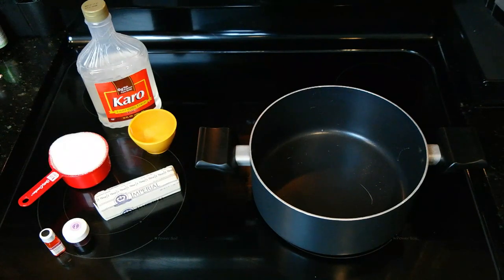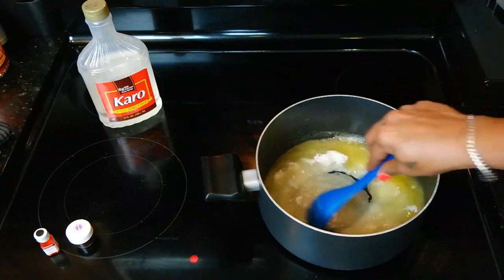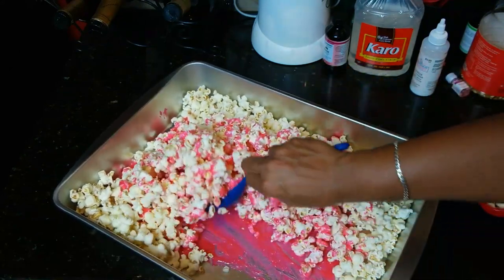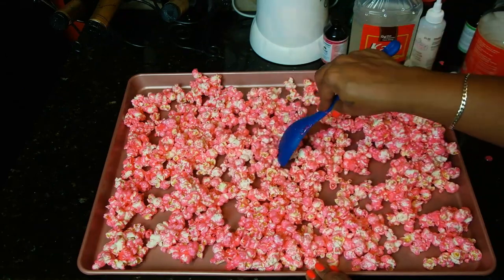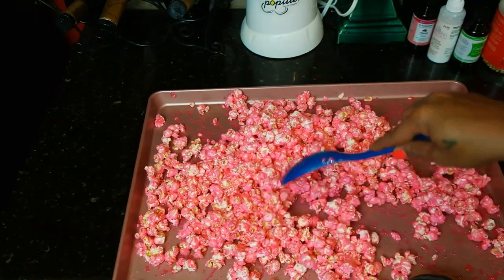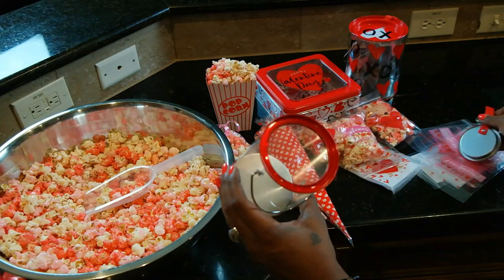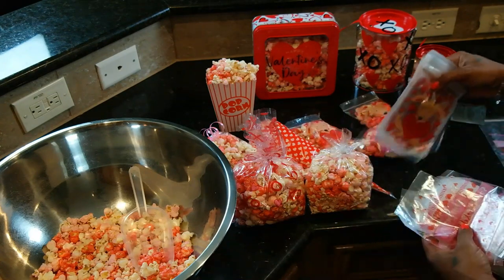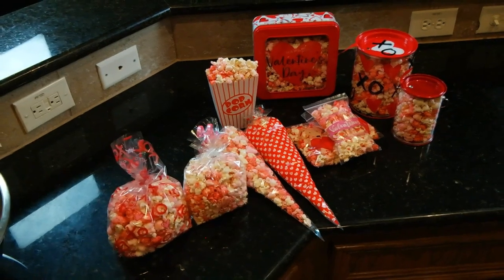Easy Candy Popcorn Recipe | NO Water Needed | NO Thermometer Needed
The Walls Family would like to share our Easy Candy Popcorn Recipe with you guys.  With this recipe, there's no need to have a candy thermometer, No water, No need to pre-heat your popcorn in the oven, No need to worry about how long to boil your candy NOTHING!!  This Easy candy recipe is what you have been looking for.  We get asked a lot about our Candy Popcorn recipe and we decided to share it with you!   Make sure to check out our list of ingredients you will need and feel free to order whatever you need to make the best candy popcorn for yourself, family and friends!!

Hard Candy Ingredients
1 Cup of sugar
1/2 cup of light corn syrup
1 stick of butter

Supplies needed

Instructions:
Pre heat your oven to 250 degrees.

Making you candy: Cook time (5 minutes ONLY)
On medium heat Melt your butter 1st, then add your corn syrup and sugar.  Mix everything together then add your food color and flavor and mix well.  By the time you have added your color and flavor your candy should have started to boil.  You only want your candy to start the boil and that's it.

Popcorn prep:
Make sure whatever popcorn you are using that you remove ALL kernels from your popcorn FIRST!

Adding your candy:
Pour your candy on the popcorn in a larger pan or bowl and mix well.  (Watch video to see how it's done) after you have covered your popcorn with the candy transfer your popcorn onto a NON STICK cook sheet and spread the evenly. (This prevent the longer cook time)

Popcorn cook time:
Your popcorn will cook for a total of 30 minutes on 250 degrees.  The first 15 minutes remove your popcorn from the oven, flip them over to prevent any burning of the candy on your non stick cookie sheet.  At this time try to cover the remaining popcorn with your candy.  Return to the oven for the remaining 15 minutes.  Once you remove your candy popcorn from the over (VERY IMPORTANT STEP TO LOOSEN ALL YOUR POPCORN TO PREVENT ANY CLUSTER OF POPCORN) Stir your popcorn while they are in the cooling process to prevent a HUGE cluster, this will also prevent your popcorn from getting smashed or crumbled.  At this time you will notice that your popcorn has started to harden.

Congratulations, you just made our Easy Candy Popcorn Recipe!!

Share your experience below in the comments.  We love to see how our subscribers did with our recipes!

About The Walls Family:
What’s up everyone it’s The Walls Family! This is a new channel for us, but expect to view a variety of great videos including pranks, vlogs, How-to videos, cooking videos, and so much more... Make sure to subscribe and enable ALL notifications so you don’t  miss a video by uploaded by The Walls Family Value!